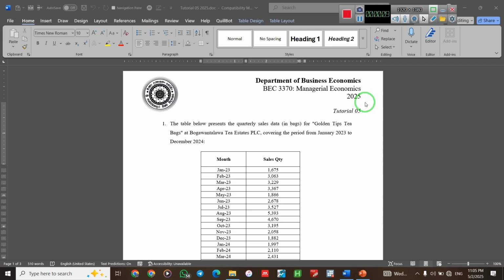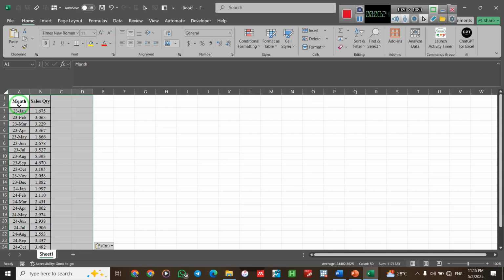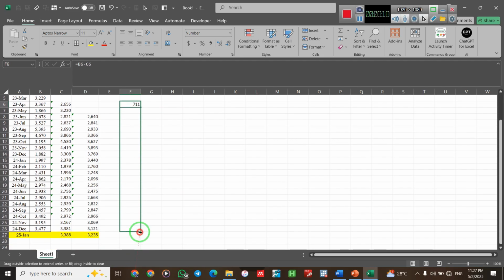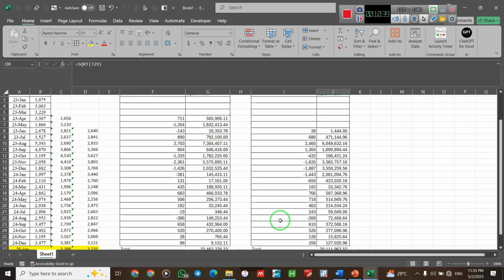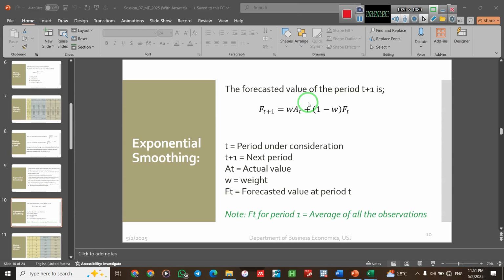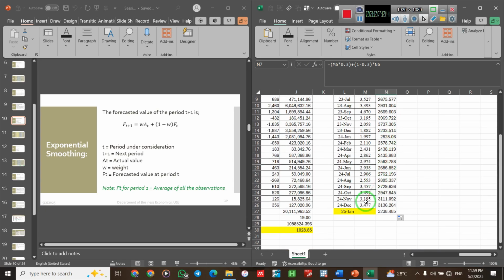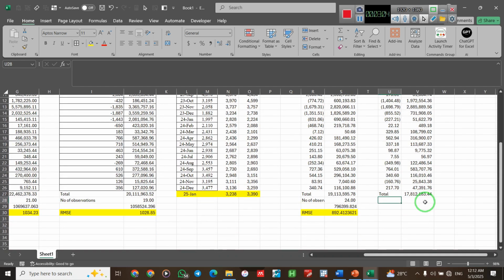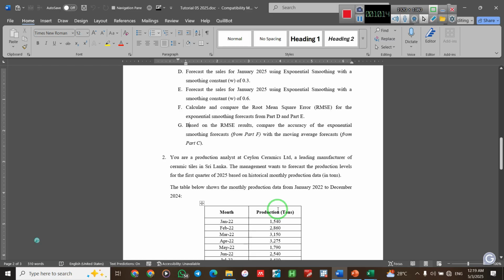Tutorial 05 - BEC 3370: Managerial Economics - 2025